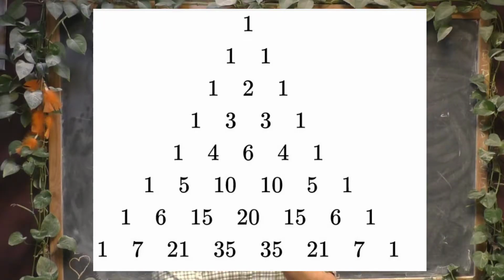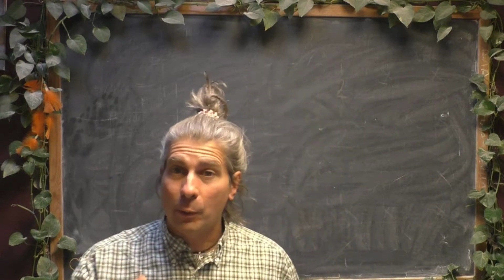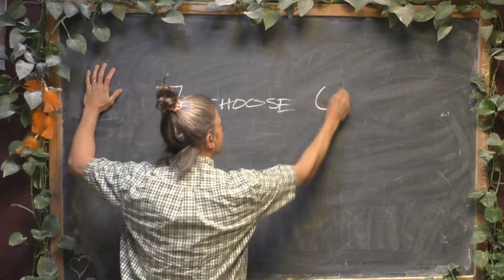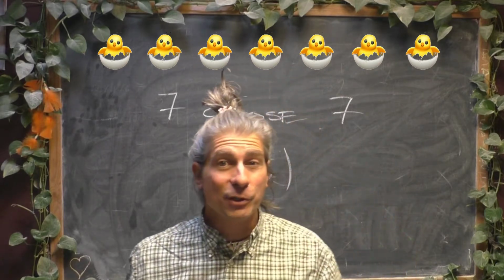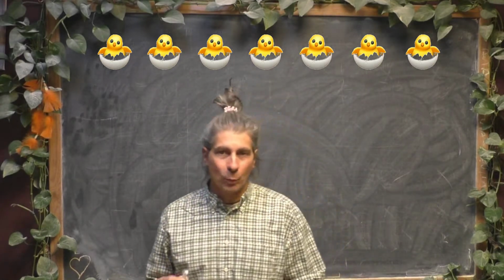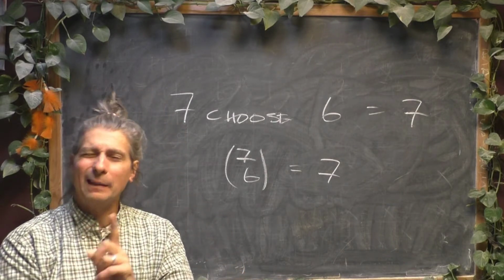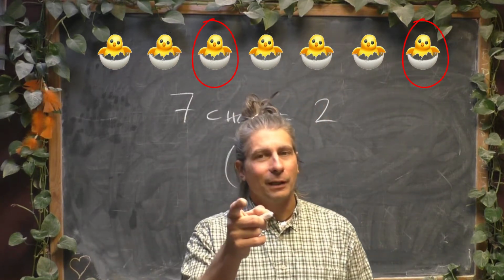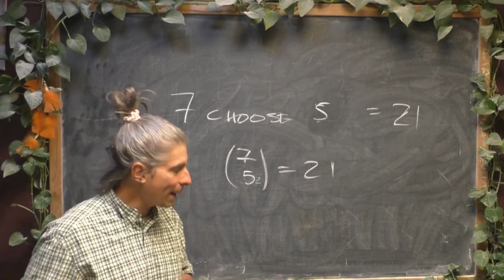MTH 243, Day 14 (Binomial, Day 2) (OPTIONAL VIDEO!)